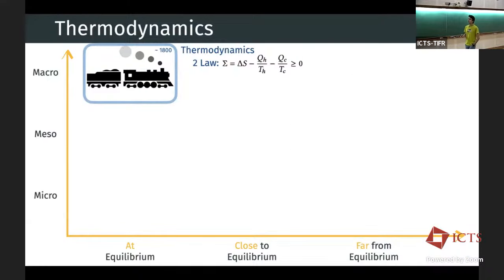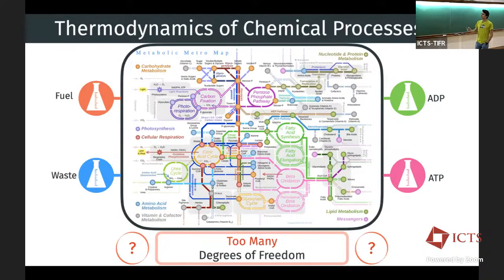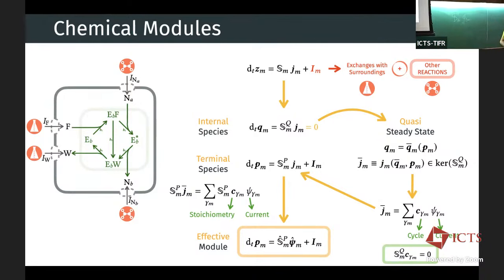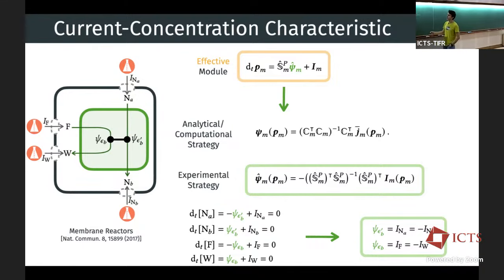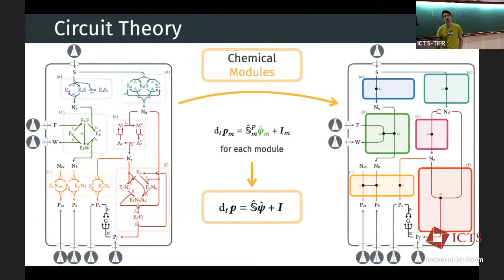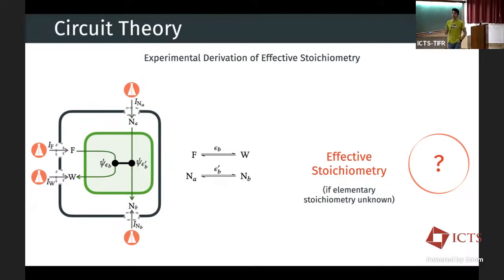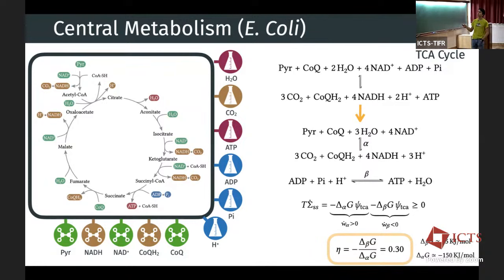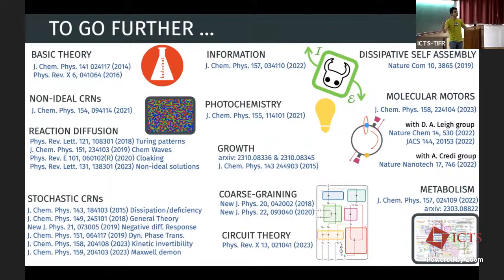Thermodynamics of Chemical Reaction Networks: From Basic Principles to.........by Francesco Avanzini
PROGRAM

ORGANIZERS: Vijaykumar Krishnamurthy (ICTS, India), Daniel Needleman (Harvard University, USA), Simone Pigolotti (OIST, Japan) and Shashi Thutupalli (ICTS/NCBS, India)

Cells are the basic units of all living matter. They harness energy flows to drive biological functions. Most bio-chemical networks involved in energy transduction are nowadays well-characterized. However, the energetic costs and constraints for specific cellular processes remain largely unknown. In particular, what are the energy budgets of cells? What are the constraints and limits energy flows impose on cellular processes? Do cells operate near these limits, and, if so, how do energetic constraints impact cellular functions? Physics has provided powerful tools to study nonequilibrium systems and to define these physical limits, but applying these tools to cell biology remains a challenge. Physical bioenergetics resides at the interface of nonequilibrium physics, energy metabolism, and cell biology. It seeks to understand how much energy cells use, how they partition this energy between different cellular processes, and the associated energetic constraints. In this School, we shall review the state of the art in physical bioenergetics with an aim to discuss and articulate open questions and future challenges.

This is the twelfth school in the series on Quantitative Systems Biology, held alternately at Trieste and Bangalore. The school responds to the strong need, especially at the Ph.D. and postdoc level, for providing scientists with a broad exposure to quantitative problems in the study of living systems. The audience will range from Ph.D. students to young faculty, who either work in this area or plan to do so.

The aim of QSB2023 will be to allow students from different backgrounds to become familiar with exciting developments at the interface of physics, bioenergetics, and cellular metabolism. Starting with an overview of cellular bioenergetics, biochemistry and metabolism, the students will be exposed to contemporary research areas covering a broad range of topics, including energetics of mechano-chemical processes, active matter and biological processes such as cellular growth, function and organismal development.

ORGANISING COMMITTEE

Daniel Needleman (Harvard University, USA)
Simone Pigolotti (OIST, Japan)
Shashi Thutupalli (ICTS/NCBS, India)

Vijay Balasubramaniam (University of Pennsylvania, USA)
Antonio Celani (ICTP Trieste, Italy)
Sanjay Jain (University of Delhi, India)
Vijay Krishnamurthy (ICTS, India, Local organiser)
Matteo Marsili (ICTP Trieste, Italy)
Mukund Thattai (NCBS, India)